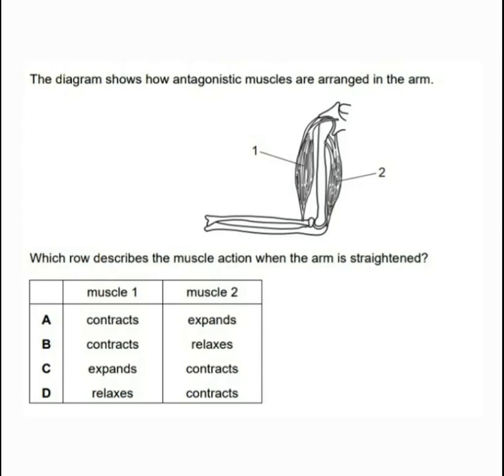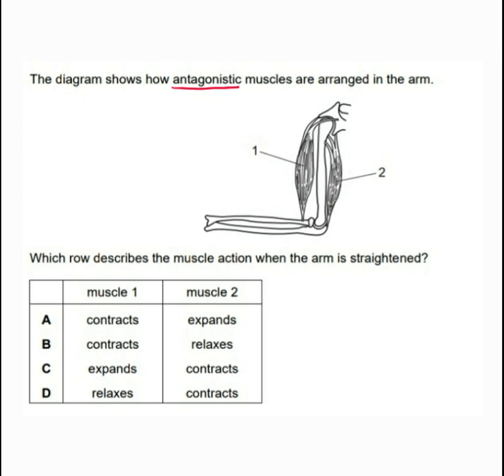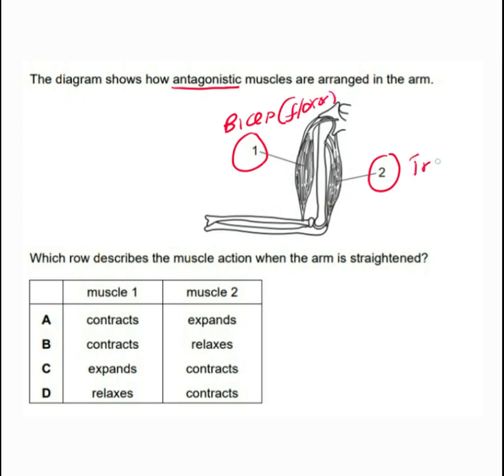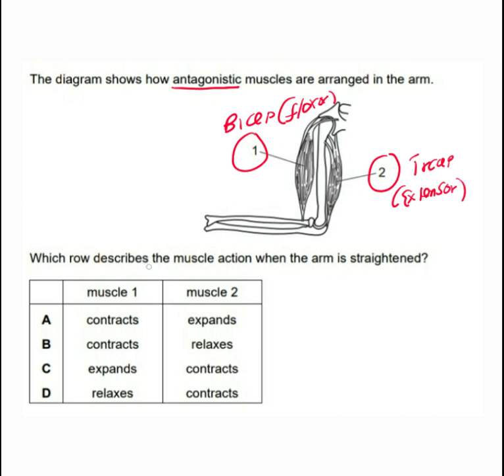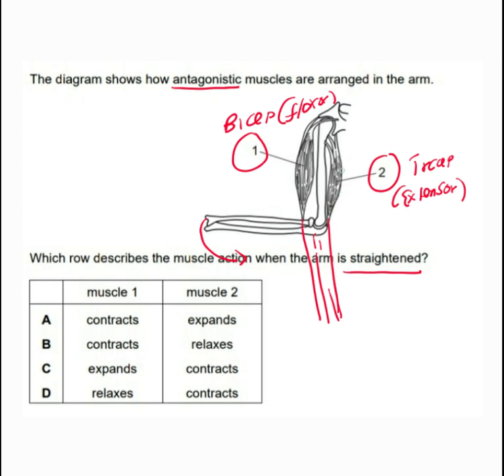ECZ: Muscles. ( Locomotion) , exam question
Muscles. ( Locomotion) , exam question